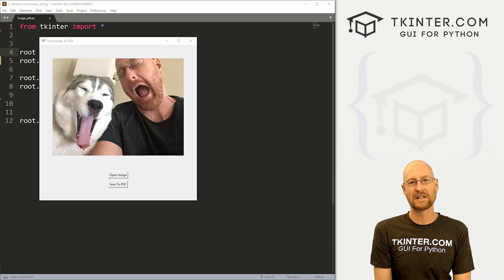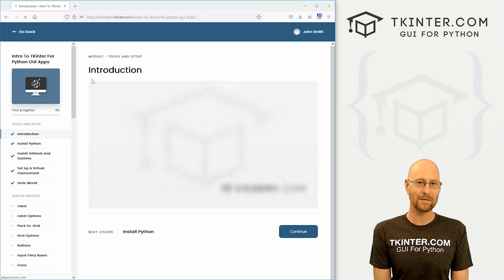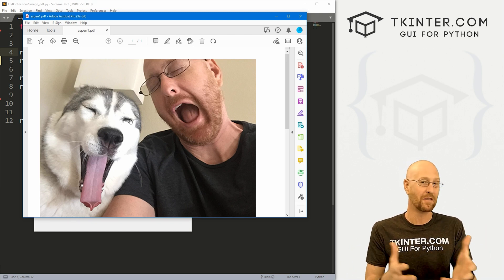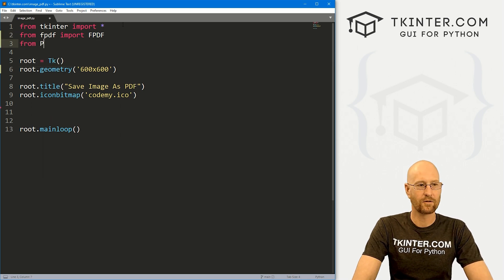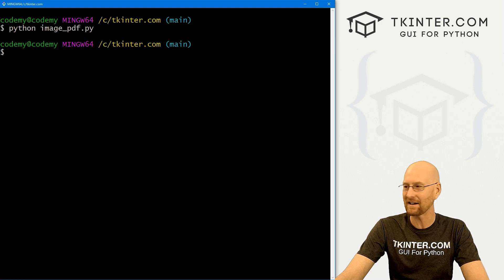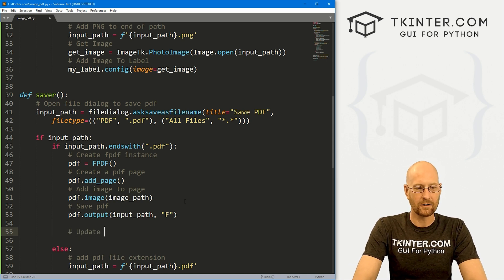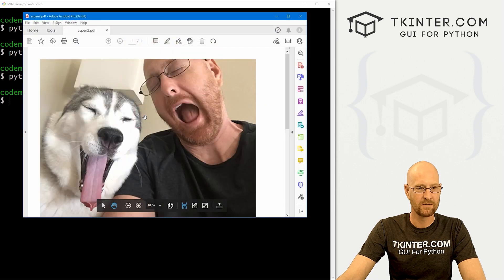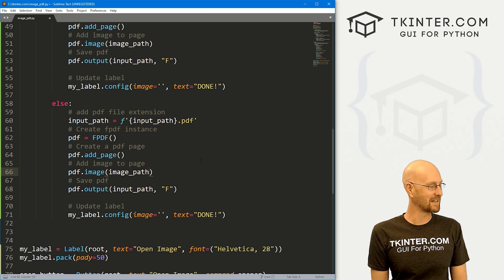How To Add PNG Image Files To PDF - Tkinter Projects 14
In this video I'll show you how to save images (png files) to pdf.

We'll use the fpdf library to add images to a pdf and save the pdf.

I'll also show you how to move the image around on the pdf page and resize the image on the pdf page.

Timecodes

0:00​​ - Introduction
1:28 - Pip Install fpdf and Pillow
2:33 - Create GUI
4:22 - Open Image File
7:47 - Pack Image To Screen
8:20 - Create Save PDF FileDialog
10:35 - Create PDF Page
11:15 - Add Image To PDF Page
12:08 - Save PDF File
12:32 - Update Label
13:03 - Test It Out
13:26 - Play With PDF Coordinates
15:15 - Conclusion